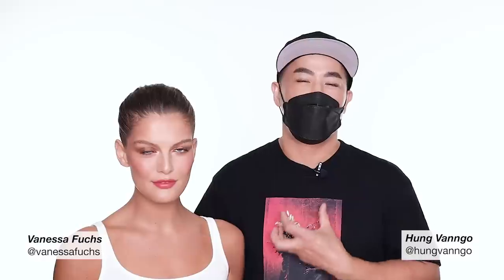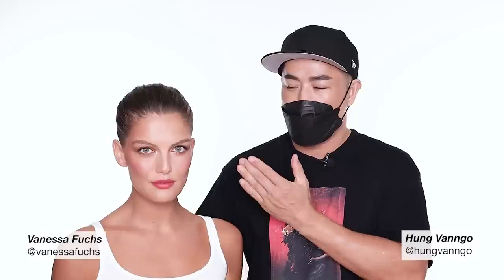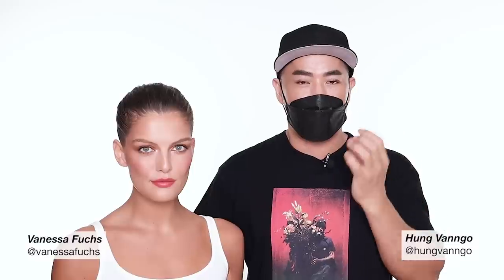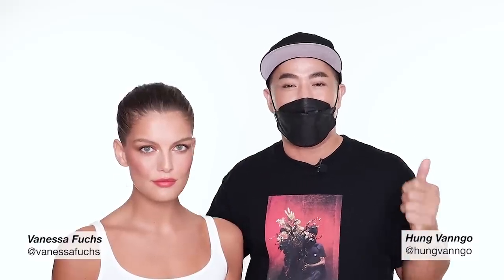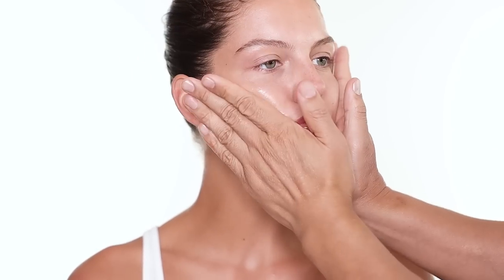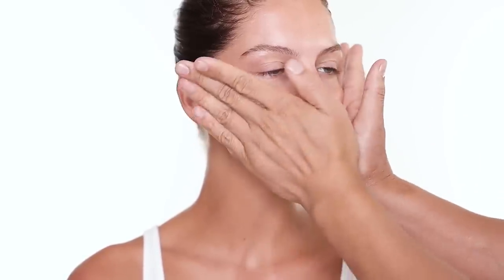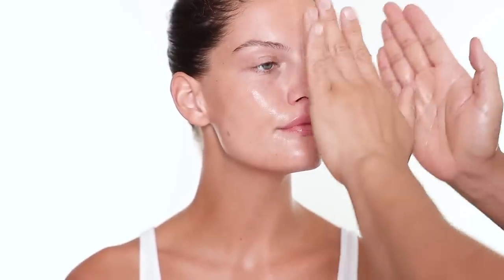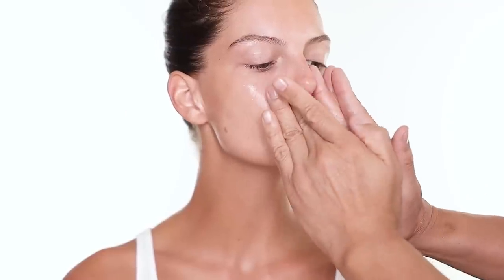Effortless And Pretty Soft Glam Makeup | Hung Vanngo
LIPS
Florasis Blooming Rouge Love Lock Lipstick - Pearl Edition (M521 Yes I Do)